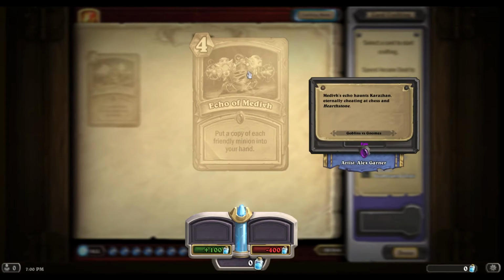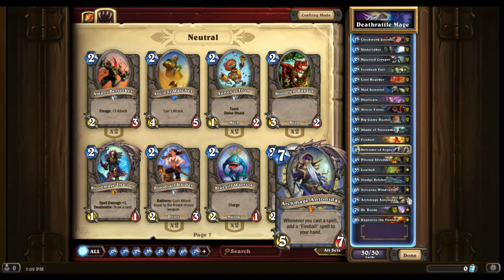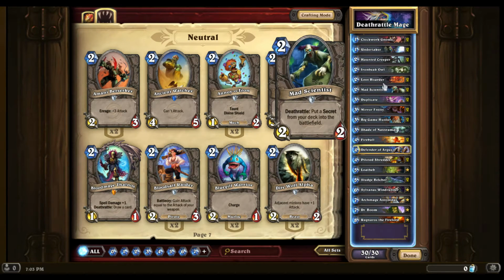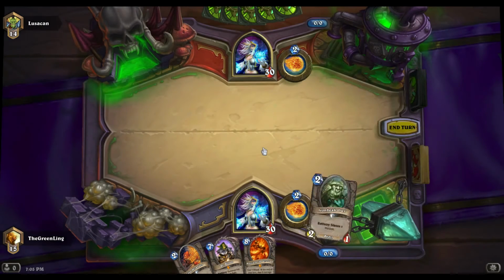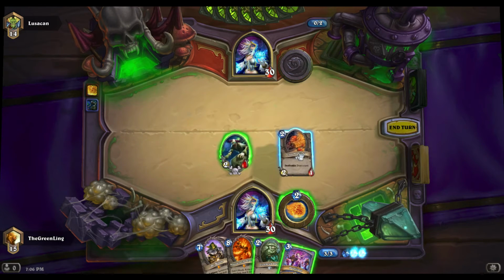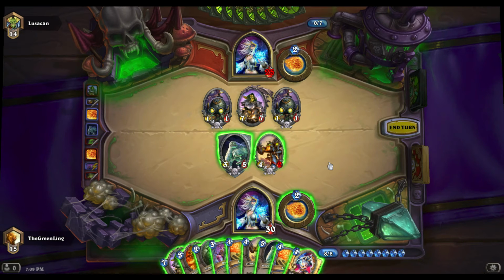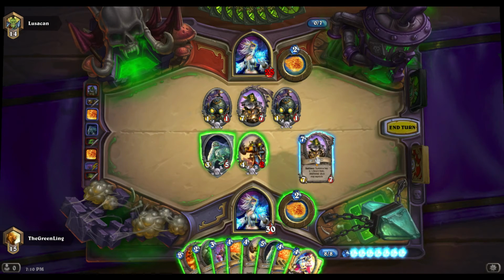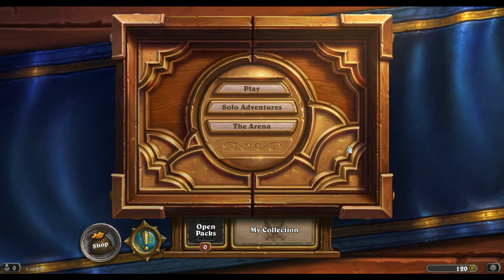Lets Play Hearthstone 52 - New Deathrattle Mage Explained (Mage Vs Mage)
Hey Guys, And Welcome to Hearthstone a game made by Blizzard Entertainment, It is an Free online Collectible Card Game (CCG). I could be considered a Trading card game (TCG) but it actually lacks the trading part, but the terms are often used synonymously.

I have been playing Hearthstone for quite a while and have experience in arena, playmode (standard/Ladder), Building Decks and a variety of other things.

I have done a tutorial series on hearthstone as well if newer players want to check it out it can be found here:

If you dont understand the game this will be really helpful more so than just jumping right in, because I try to touch on the mechanics, but dont fully explain them like I do here,

Hearthstone is Free To Play and all you have to do is download it from blizzard, at the link below,

Music used with permission from the artist